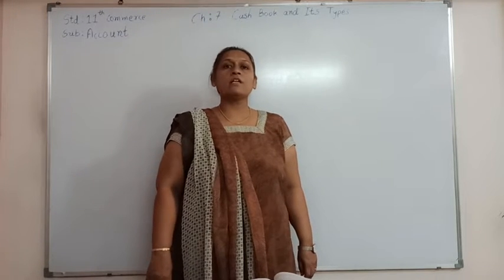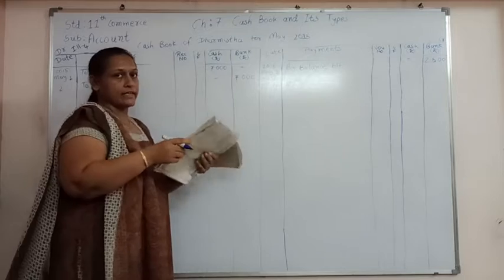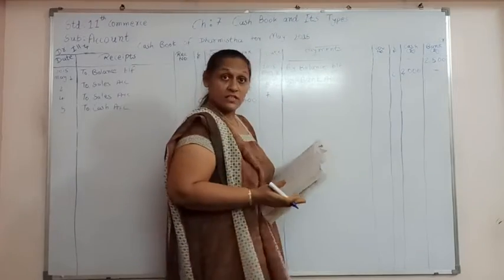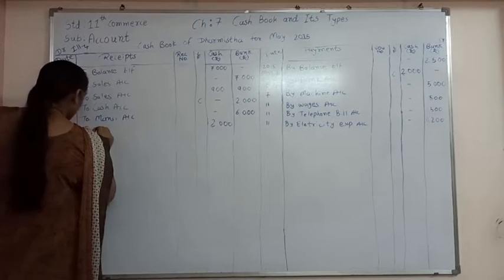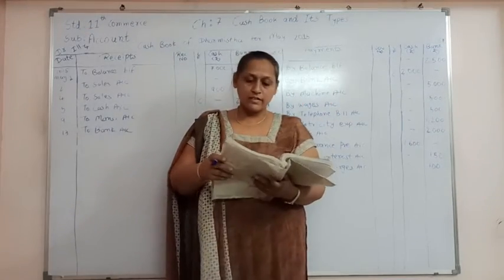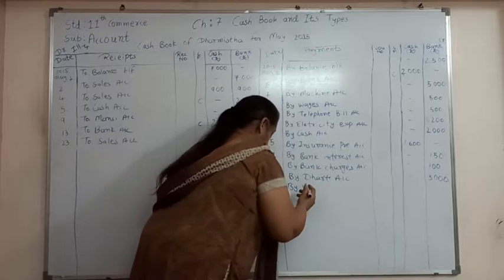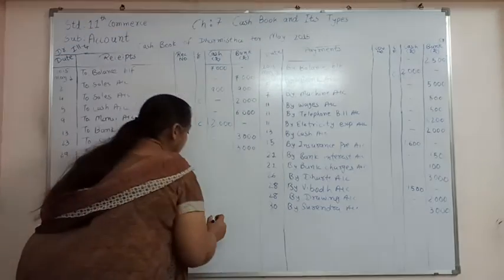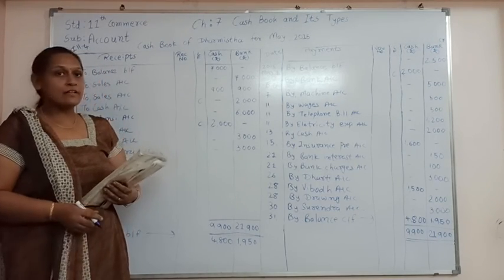Cash Book and Its Types(part 5)Grade11 Cha 7 cash& bank columnar cash book with example#endorsement